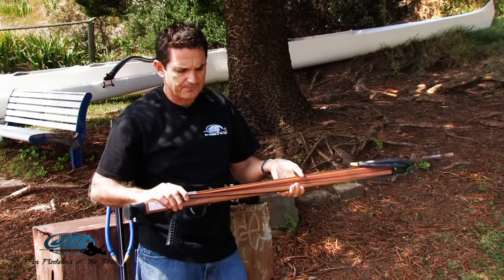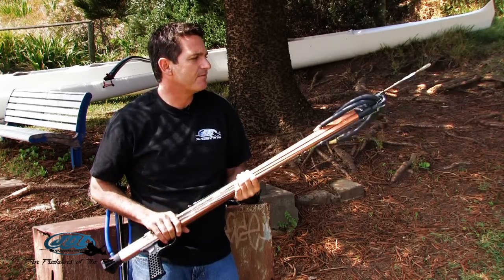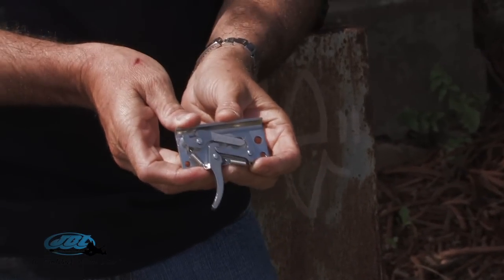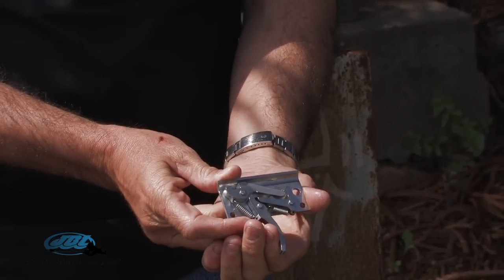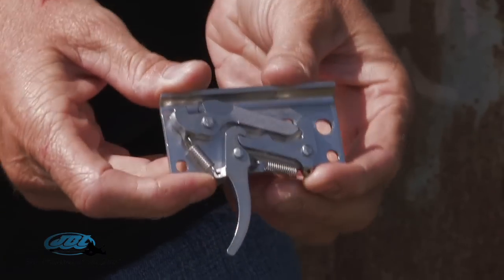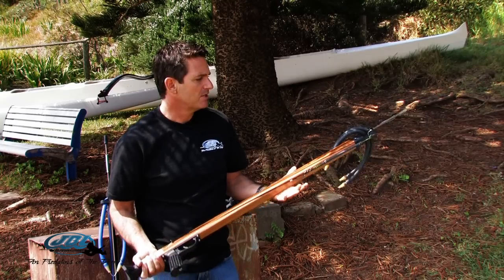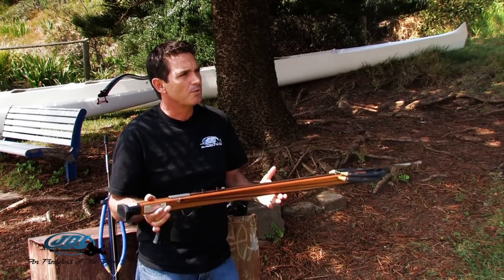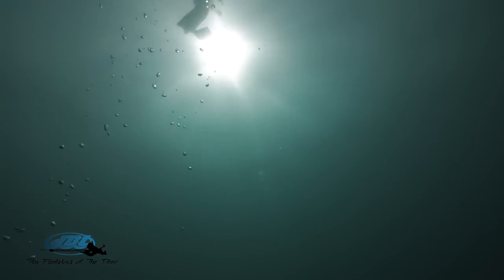JBL Spearguns - Wood Elite